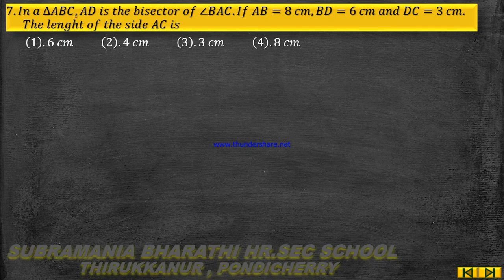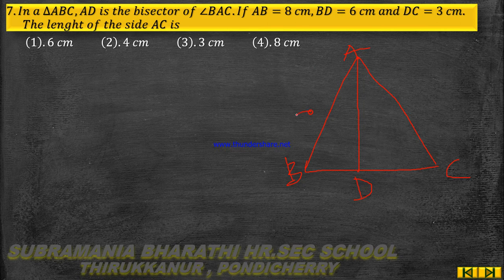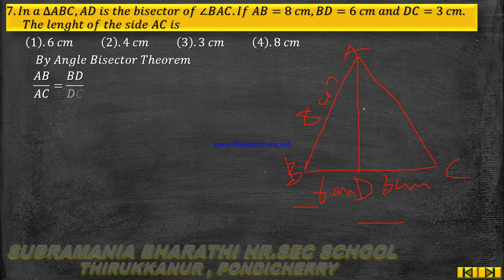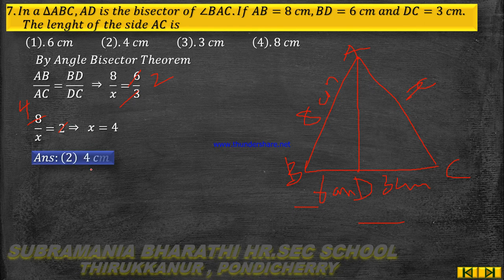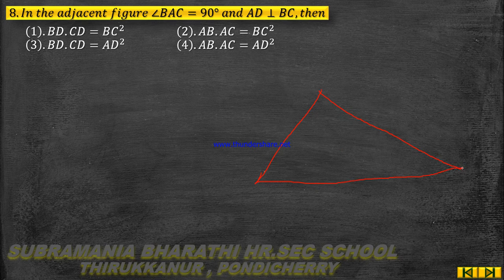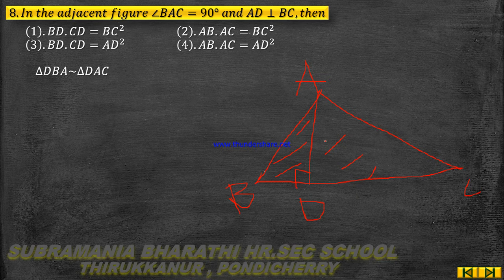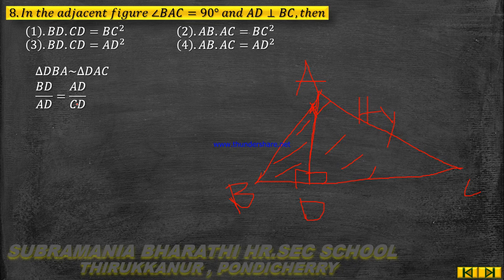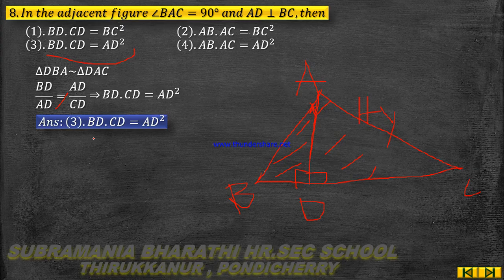X STD MATHEMATICS CHAPTER 4 GEOMETRY EXERCISE 4. 5 SUM NO 7 & 8